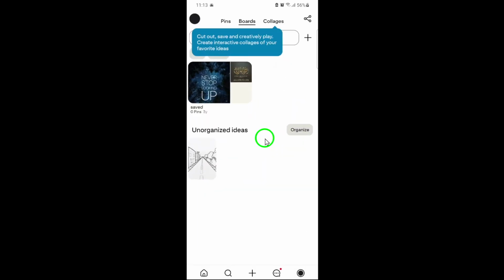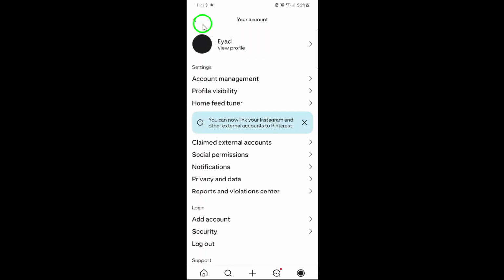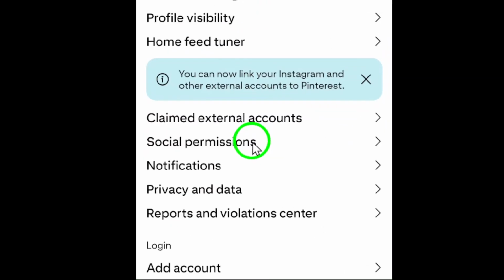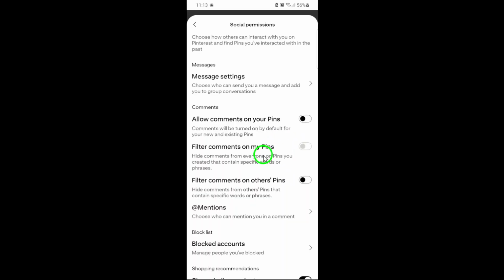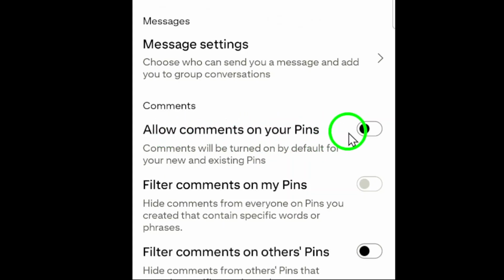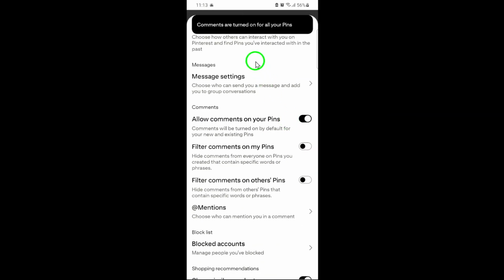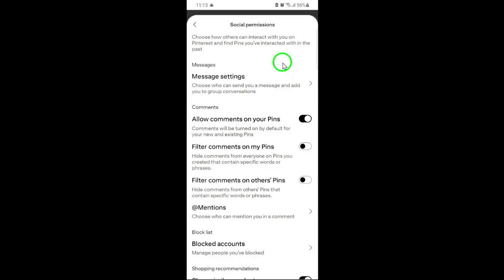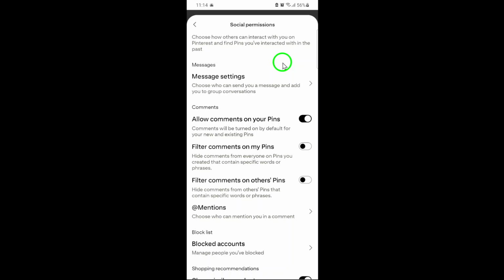How to Allow Comments on Your Pinterest Pins (Updated)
Learn how to allow comments on your Pinterest Pins with this quick and easy guide. Enabling comments can boost engagement and help you connect with your audience on Pinterest.

1. Open the Pinterest App

2. Go to Your Profile

3. Tap on your Profile picture at the top

4. Tap on Social permissions

5. Toggle on Allow comments on your Pins-
Timeline:
00:00 Start
00:12 How to do it
01:05 End